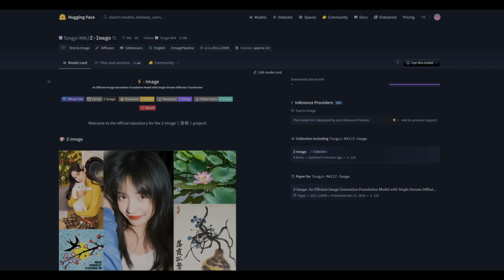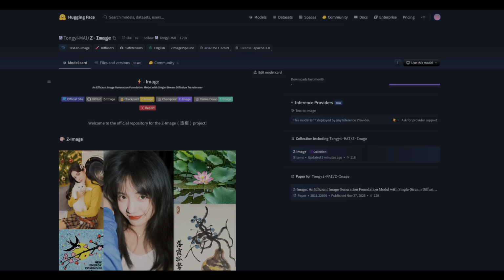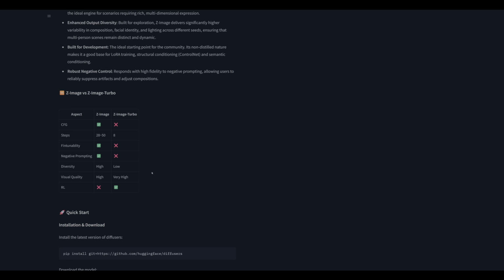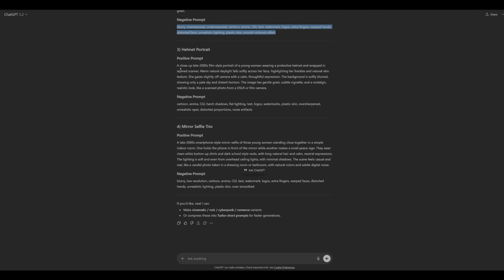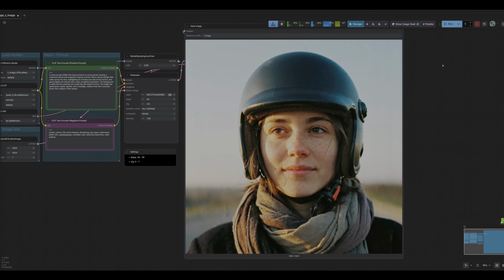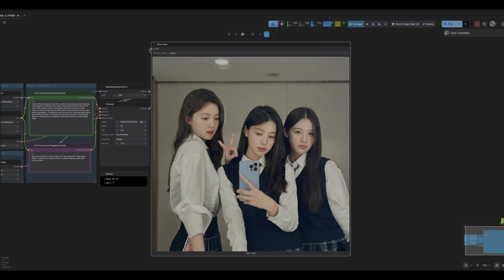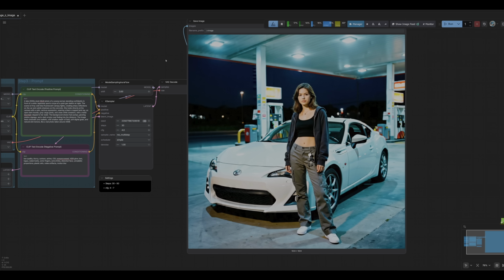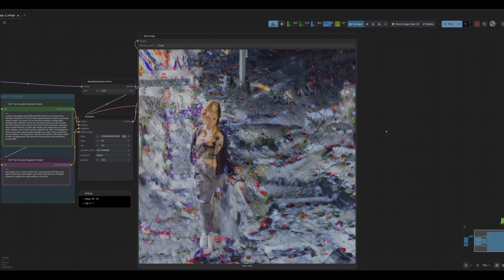Z-Image Full Release: The New King of AI Influencers in ComfyUI?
Diving into the long-awaited full release of Z-Image, the undistilled foundation model from Tongyi-MAI that is set to revolutionize the AI influencer space within ComfyUI. While we loved the speed of Z-Image-Turbo, the full foundation model introduces a Single-Stream Diffusion Transformer architecture, offering significantly higher output diversity and full support for Classifier-Free Guidance (CFG). This means we finally have precise control over complex prompt engineering and negative prompting—tools that were largely unavailable in the distilled Turbo version.

Throughout this raw, un-cherry-picked testing session, I compare 30-step vs. 50-step generations to find the quality "sweet spot" and explore how the model handles multi-person scenes and high-fidelity textures, like skin and fabric. I also tackle the big question for creators: Do your Z-Image-Turbo LoRAs still work? (Spoiler: We might need to start retraining). Whether you're building a virtual model brand or looking for the next open-source powerhouse, Z-Image is a massive milestone for the community.

0:09 – The wait is over: Z-Image full foundation model is finally here!

1:10 – Diversity & Logic: Why the full model beats Turbo for unique character faces.

1:41 – Technical Note: Understanding the "Single-Stream" efficiency and CFG support.

2:08 – ComfyUI Live Test: Setting up the workflow and negative prompts.

3:10 – Speed Test: Witnessing the incredible generation speed on an RTX 5090.

3:38 – 30 Steps vs. 50 Steps: Is the extra rendering time worth it?

4:43 – AI Influencer Prompting: Testing multi-subject consistency and limb accuracy.

5:40 – Prompt Alchemy: How to use smallzero.io to generate perfect Z-Image prompts.

6:19 – The LoRA Test: Can you use your old Turbo checkpoints?

7:08 – Final thoughts and joining the Small Zero Discord community.